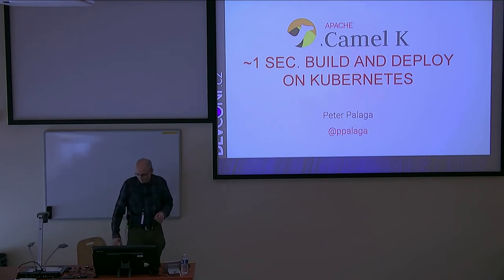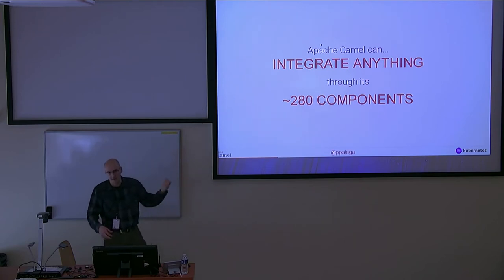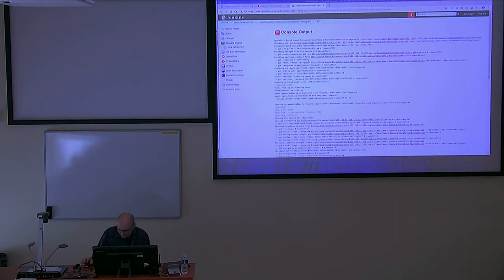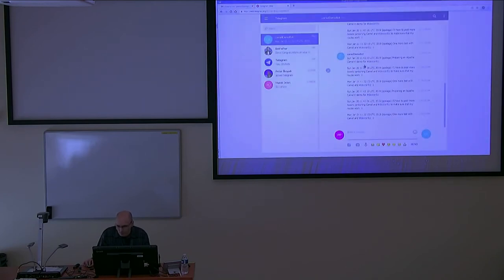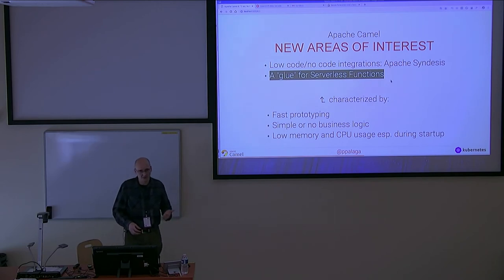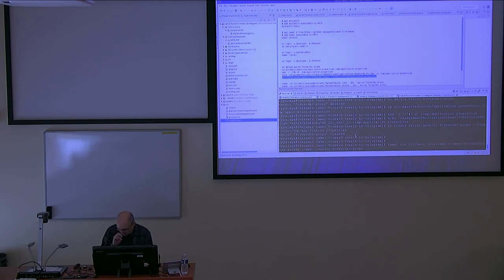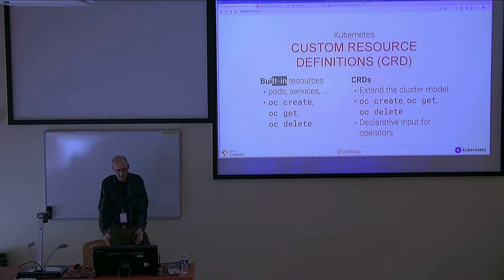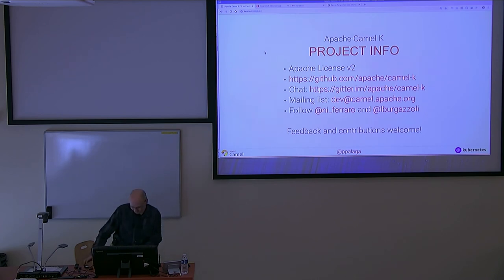~1 sec. Java app redeployments on Kubernetes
Presentation name:  ~1 sec. Java app redeployments on Kubernetes
Speaker:  Peter Palaga
Description:  Interested in seeing your application redeployed on Kubernetes ~1 second after you have changed your Java code? To simplify and speed up the development process for Apache Camel users, we could unleash the power of Kubernetes via a custom Kubernetes Operator, custom Kubernetes resources, reuse of build images based on the set of dependencies and use of a ConfigMap to mount the changing bits to a container. We'll explain all included concepts and run a live demo!